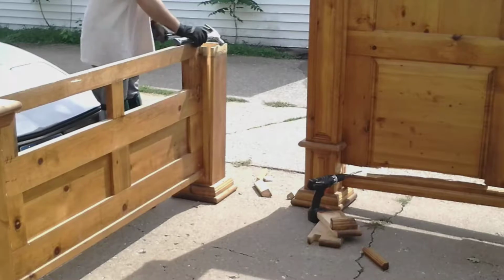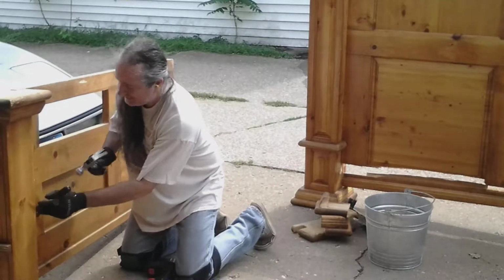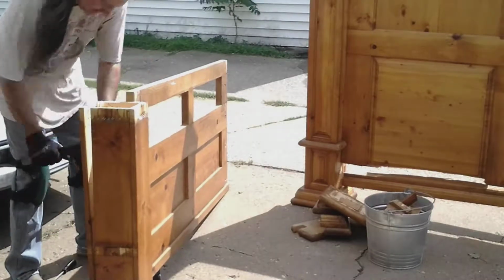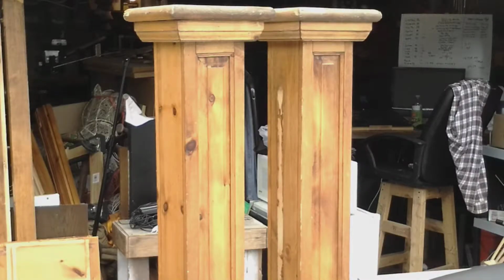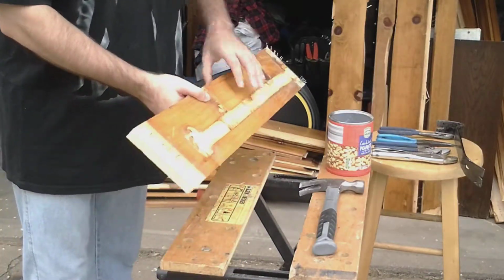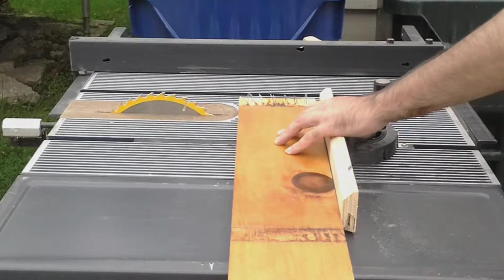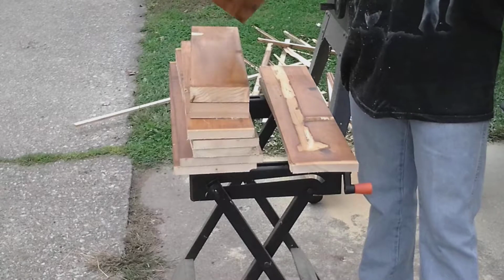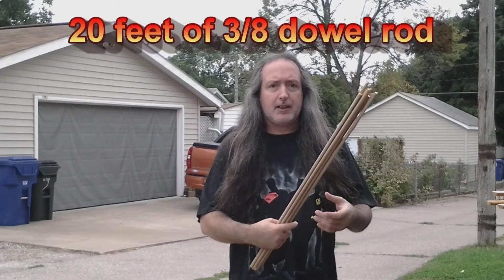Woodworking with no budget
I'm Kip and I like to do a wide variety of stuff. I never claimed to be an expert in anything, but that has never stopped me from trying.